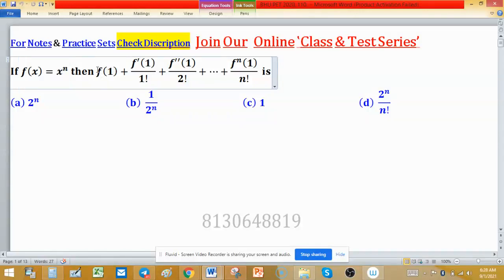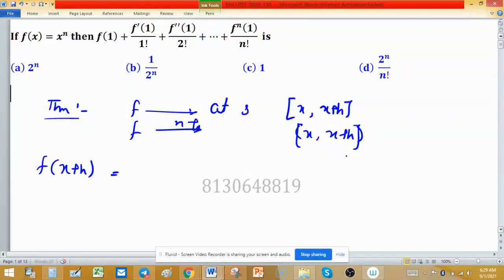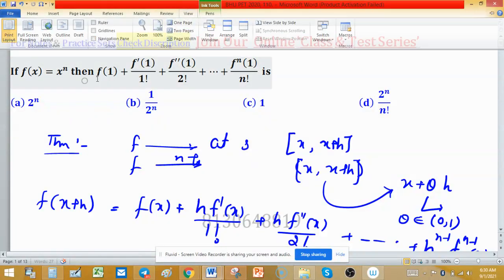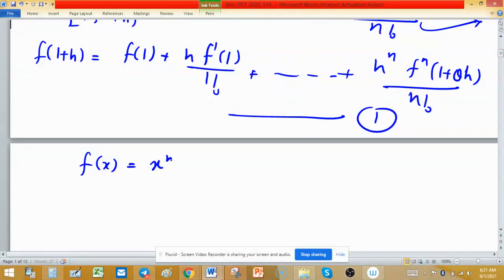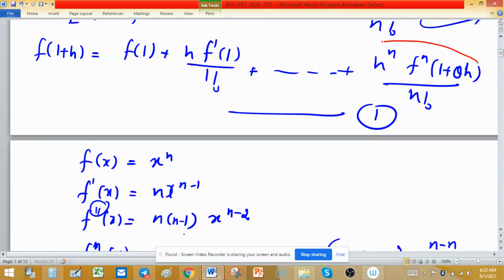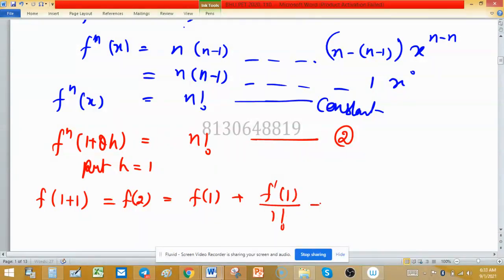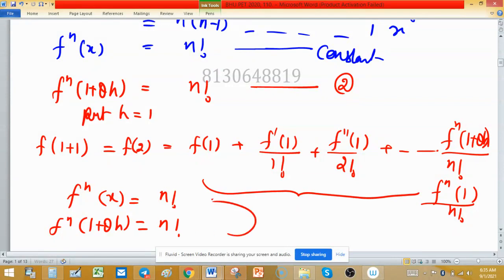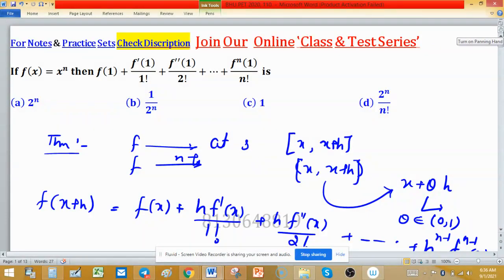taylors theorem function of one variables entrance exam jmi du amu hcu tifr bhu 2020 real analysis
En BHU PET 2020, 110 V1
Key (a)